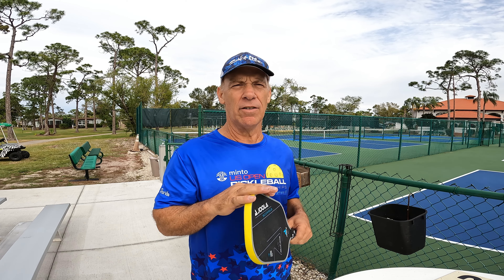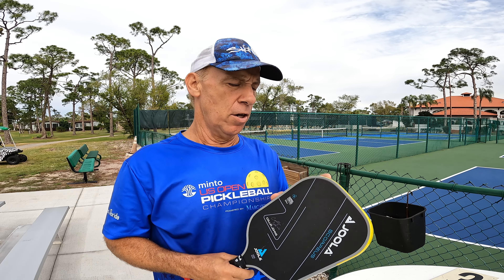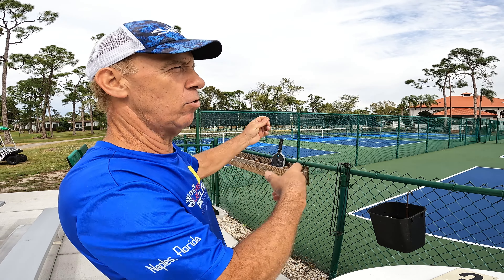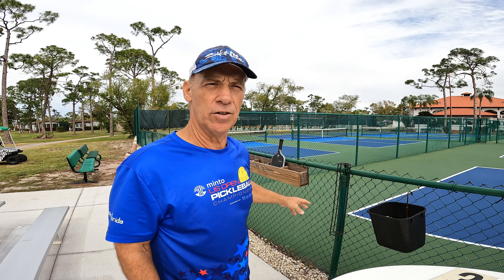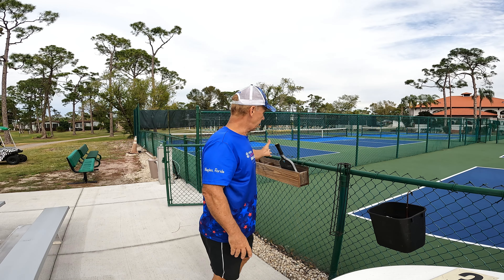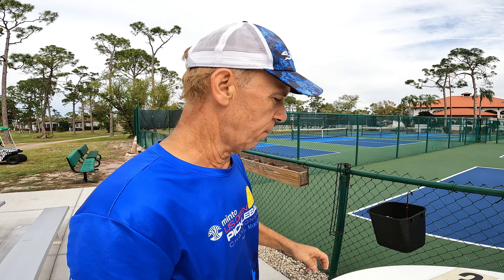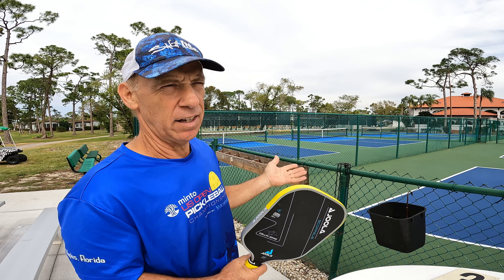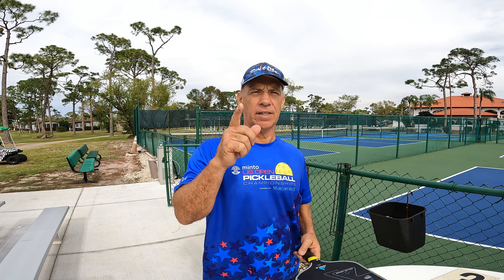How to mark your paddle and prevent it from being stolen at the pickleball park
Teaching you how to apply colored electrical tape to your paddle